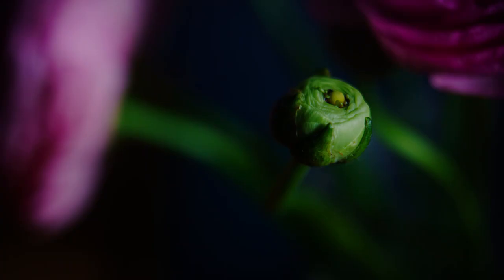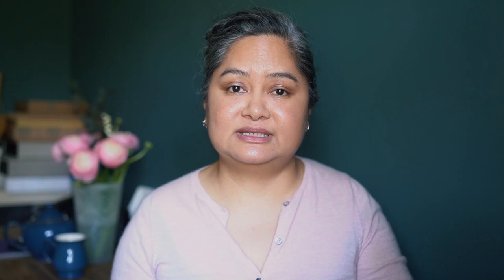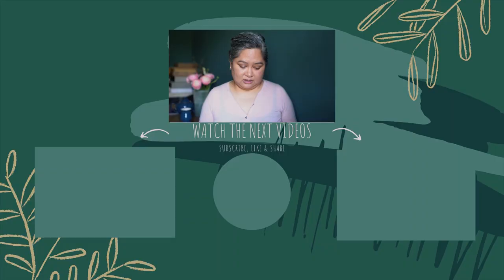10 Home Photography challenges when you are stuck at home - ideas during Quarantine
10 Home Photography challenges when you are stuck at home in Quarantine.

Stick around until the end as there's a bonus idea that's a bit different so that I couldn't actually include it in my official top 10 challenges.

Anyway, I like taking part in challenges every now and again as it gets the creative juices flowing and you get to learn more about something which you may already have a set way of doing. Sometimes it can get you out of a rut and it refreshes the way you work. These are also good exercises for anyone starting off in photography, or if you are stuck indoors looking for something creative to do! Most of these you can use any camera - only 1 of them requires a camera and lens combo where you need to be able to take the lens off - I explain that in the challenge. Will you be taking part?

Please note the 40mm lens challenge video I referred to in this video was shot BEFORE the lock down! Stay at Home people!

Gear used for photos and video:
My cameras
My favourite wide (ish) angle lens
My favourite portrait lens
My favourite walk around lens
My favourite telephoto lens

Other gear:
Sony A5100 (white kit)
Sony 35mm 1.8 APSC lens
Godox LED64 Video Light
Rode Wireless Go microphone

The above are links from Amazon of the gear used. You will not be paying anything over and above the price shown by the seller but as an Amazon Associate I may earn from qualifying purchases if you do end up purchasing using the link provided. Thank you in advance for your support.